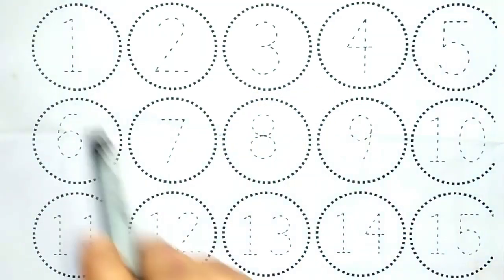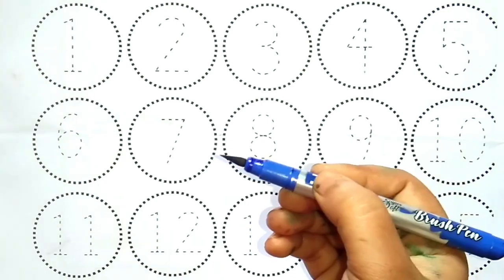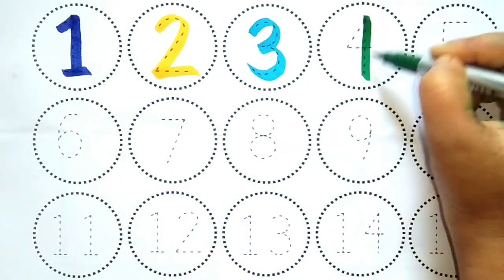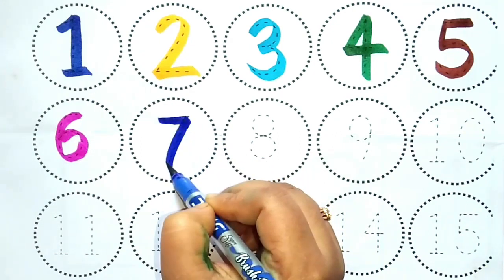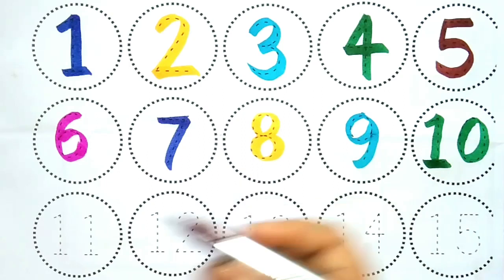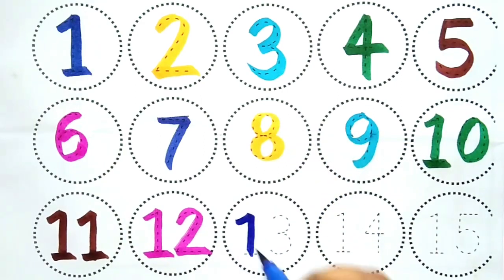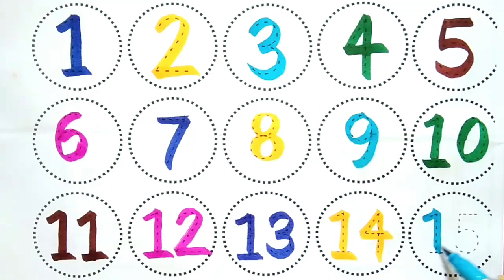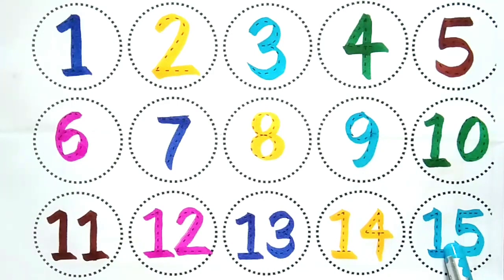One two three, 1 to 100 counting, ABC, ABCD, 123, 123 Numbers, learn to count, alphabet a to z - 952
123 numbers|1 to 100 Counting|one two three|1 से 100  | Learn to Counting|1 to 100|123|ginti|12345

ABC
Abcd
123
1234
1 to 10 counting
1 to 15 counting
1 to 20 counting
1to 50 counting
1 to 100 counting
Counting 1 to 100
1. 123
2. ginti
3. counting
4. 1234
5. one two hundred
6. one two
7. 1 to 100
8. counting 1 to 100
9. 123 song
10. Ginti
11. 100
12. numbers
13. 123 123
14. one two three
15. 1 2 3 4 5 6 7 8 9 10
16. one two three song
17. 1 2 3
18. Mantu Study Class Channel
19.
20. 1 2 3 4
21. ginti ginti
22. cartoon
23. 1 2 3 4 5
24. one two hundred tak
25. 123 counting
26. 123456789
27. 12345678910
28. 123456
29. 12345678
30. 1 to 10
31. one two hundred counting
32. 1 se 100 tak ginti
33. 2 ka table
34. 123 ginti
35. 12 wala
36. number
37. padhne wala
38. counting counting
39. 1 to 100 counting
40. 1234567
41. ek se sau tak ginti
42. ginti ginti ginti
43. 123 cartoon
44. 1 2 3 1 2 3
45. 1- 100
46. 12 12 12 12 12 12
47. one two three four five
48. 12 ginti
49. one two three four
50. mantu study class
51. number song
52. padhai
53. 123 numbers
54. bacchon ki padhai
55. one two counting
56. o n e one
57. padhai wala
59. ulti ginti
60. cartoon cartoon
61. 100 tak ginti
62. colour name
63. 1234 song
64. 1 to 100 counting song
65. 1 se 100 tak
66. counting 1 to 10
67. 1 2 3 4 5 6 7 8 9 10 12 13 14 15
68. 12 counting
69. one two hundred tak
70. one to hundred numbers
71. 1 to 10 counting
72. so tak ginti
73. 1 to 100 numbers
74. 1 to 50 counting
75. numbers 1 to 100
76. 123 english
78. 12 hundred
79. number song 1-100
80. 1 se lekar 100 tak ginti
81. ginti wala
82. 1 se lekar hundred tak counting
83. ginti pahada
84. 123 video
85. one two hundred one two hundred